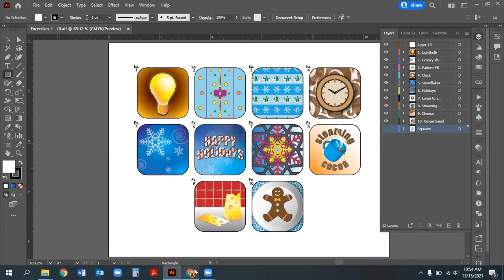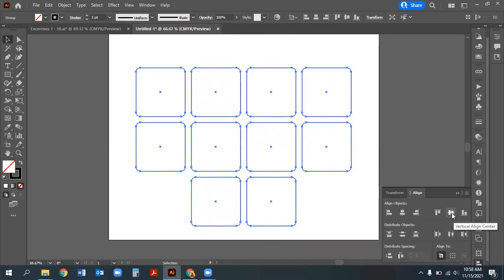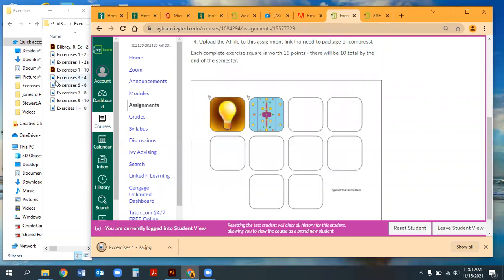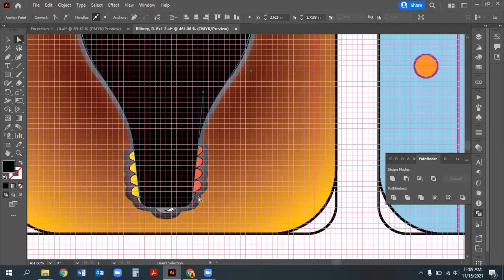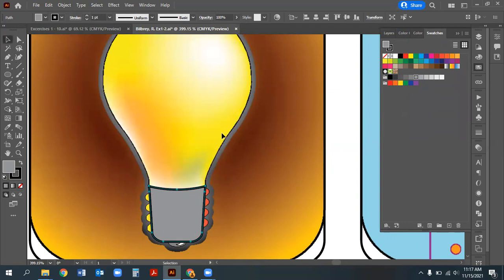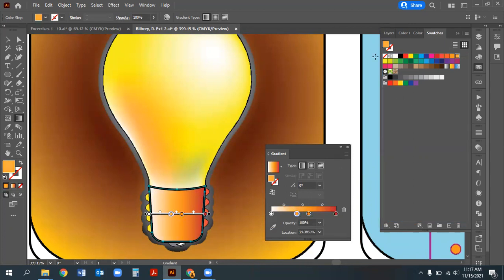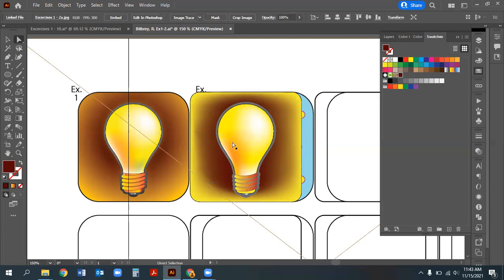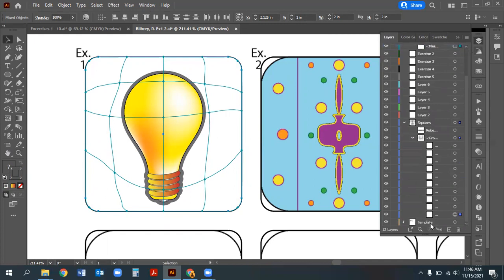Exercise 1 - Lightbulb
This video covers how to recreate the lightbulb example using Adobe Illustrator.